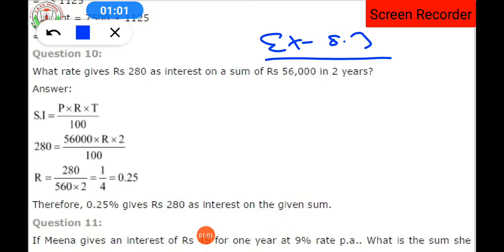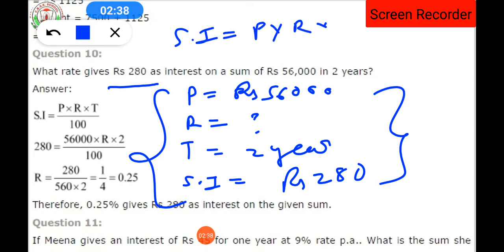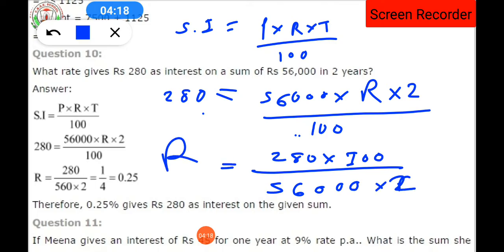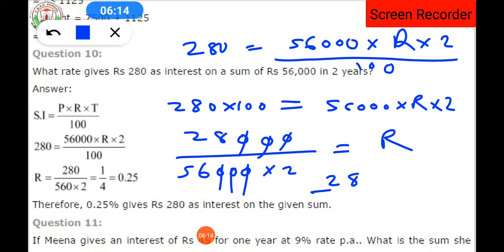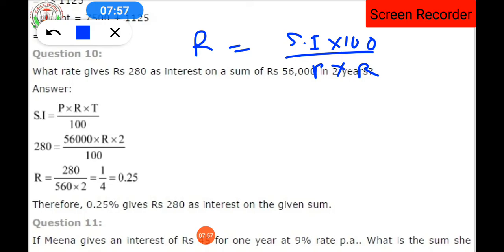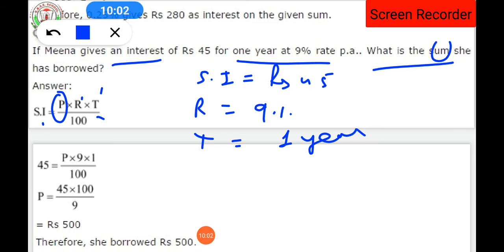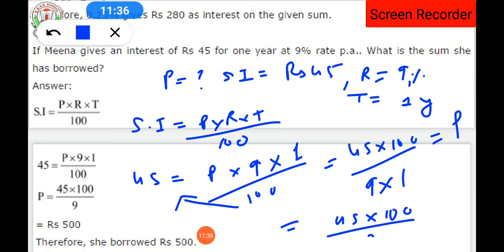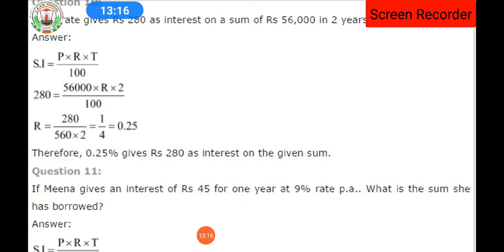3rd Sept Class 7th Maths